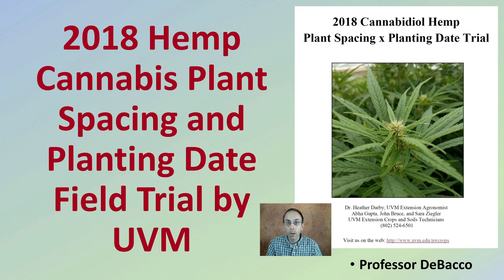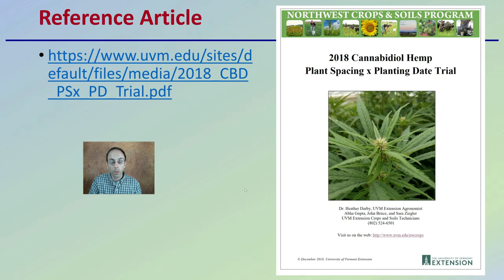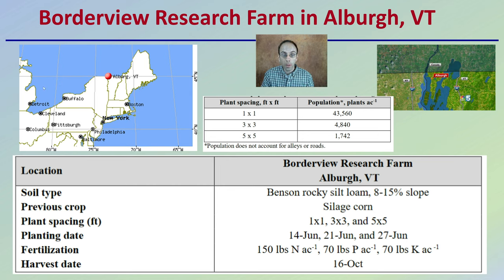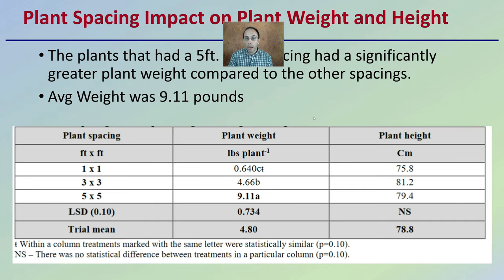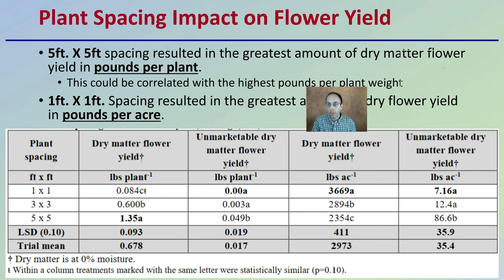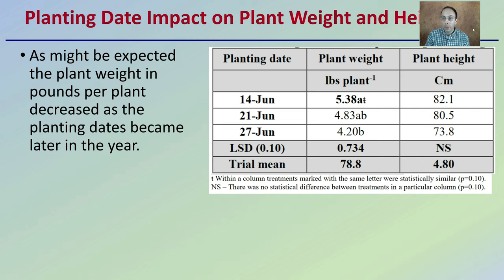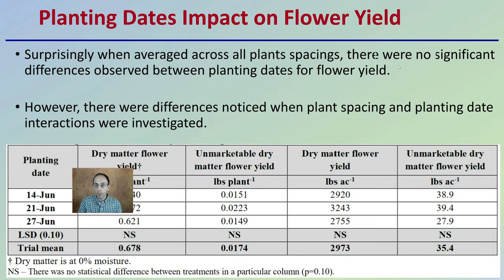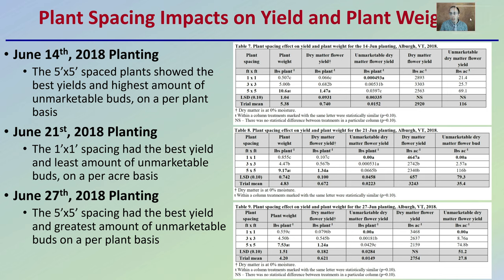2018 Hemp Cannabis Plant Spacing and Planting Date Field Trial by UVM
2018 Hemp Cannabis Plant Spacing and Planting Date Field Trial by UVM

Professor DeBacco

Borderview Research Farm in Alburgh, VT

Weather Data
Outdoor locations it is important to know what the weather was as this can vary from year to year and can also vastly impact the data collected.

Plant Spacing Impact on Plant Weight and Height
The plants that had a 5ft. X 5ft spacing had a significantly greater plant weight compared to the other spacings.
Avg Weight was 9.11 pounds

Plant Spacing Impact on Flower Yield
5ft. X 5ft spacing resulted in the greatest amount of dry matter flower yield in pounds per plant.
This could be correlated with the highest pounds per plant weight
1ft. X 1ft. Spacing resulted in the greatest amount of dry flower yield in pounds per acre.

Planting Date Impact on Plant Weight and Height
As might be expected the plant weight in pounds per plant decreased as the planting dates became later in the year.

Planting Dates Impact on Flower Yield
Surprisingly when averaged across all plants spacings, there were no significant differences observed between planting dates for flower yield.
However, there were differences noticed when plant spacing and planting date interactions were investigated.

Plant Spacing Impacts on Yield and Plant Weight
June 14th, 2018 Planting
The 5’x5’ spaced plants showed the best yields and highest amount of unmarketable buds, on a per plant basis
June 21st, 2018 Planting
The 1’x1’ spacing had the best yield and least amount of unmarketable buds, on a per acre basis
June 27th, 2018 Planting
The 5’x5’ spacing had the best yield and greatest amount of unmarketable buds on a per plant basis

Conclusions
Surprisingly, the 5’x5’ treatment generally had the greatest amount of unmarketable buds on a per acre and per plant basis.
Flower buds were deemed unmarketable primarily due to soil contamination.

Weathers Impact
Climatic variability may affect the yield benefit.
For example compared to the 27-June planting…
14-Jun planting yielded 165 lbs dry matter bud ac-1 more
21-Jun planting yielded 488 lbs dry matter bud ac-1 more
even though it was planted 7 days after the 14-Jun planting.
June was a relatively cold month, compared to historical averages, which may have stunted the 14-Jun planting.

Grower Suggestions…
Plant Spacing
If the area is limited size greater plant spacing of 5ft. X 5ft. is advised to grow larger plants.
Growers are suggested to apply more individual care to each plant to reduce unmarketable dry flower yield.
If the area is not space limited, then a drastic reduced plant spacing of 1ft. X 1ft.
This will increase the dry matter flower yield in pounds per acre with reduced need for individual plant care.
Planting Date

Assuming favorable weather mid June should be the target planting date to allow for timing with the longest photoperiods of the year.

*Due to the description character limit the full work cited for "2018 Hemp Cannabis Plant Spacing and Planting Date Field Trial by UVM" can be viewed